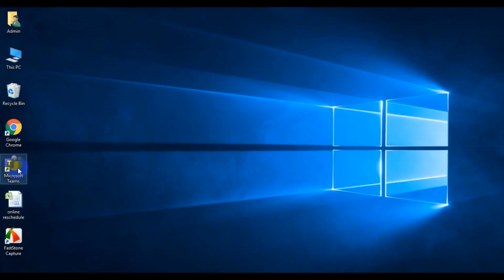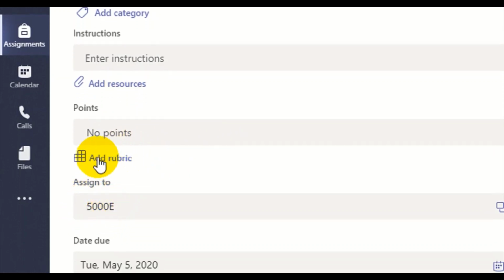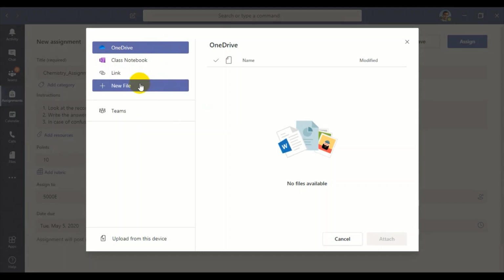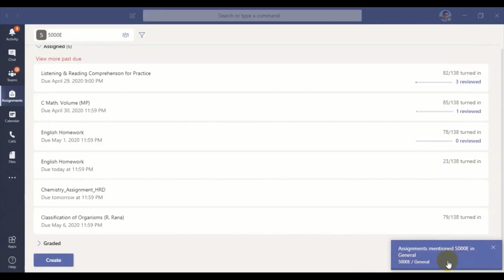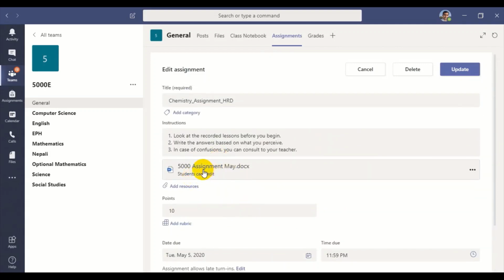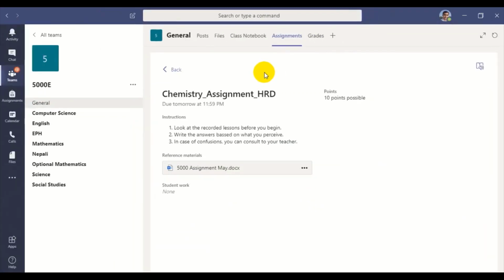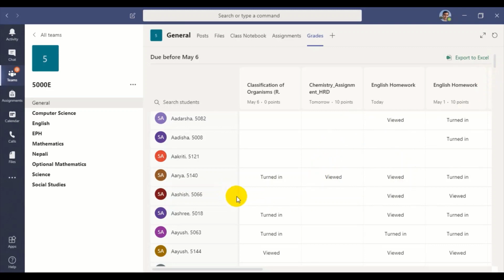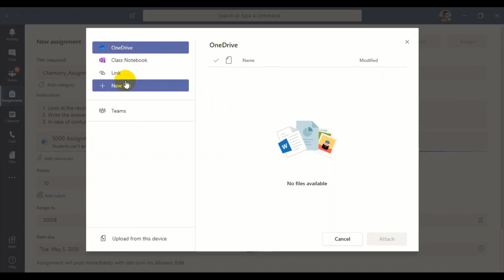How to create Assignments in Microsoft Teams: A live demonstration(Everything Explained)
Microsoft teams provides a wide variety of features for assignments. How we were while providing assignments there are different modes that a teacher can use for his/her students.
First, teachers can create assignments manually as:
1. Word document
2. PDFs
3. Excel,
4. Pictures
5. Multimedia etc.

These assignments can be uploaded directly for the students’ involvement with score for the test and along with a specified deadline.

Secondly, we can use Microsoft forms to create the assignments with score for the test and along with a specified deadline that the students have to submit accordingly. These assignments have to be checked manually.

Thirdly, teachers can use the pre-existing forms or modify it to create a new assignment.
Assignments can be in the form of short questions, MCQs and long questions as well.

Assignments can be given through a link or maybe through Google drive, One Drop, DropBox and any other web links as well.

Feedback and score all can be given while assessing the works and they can be  retrieved